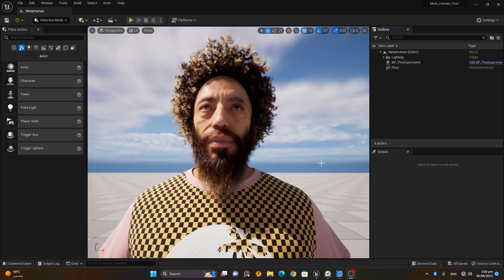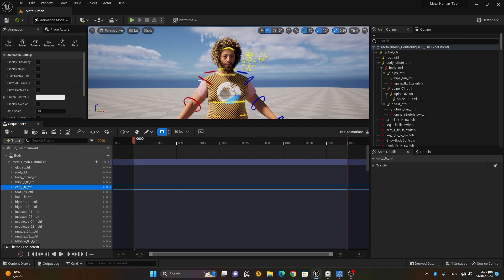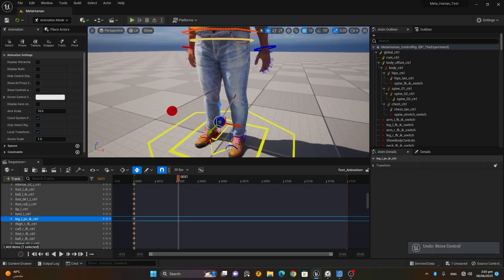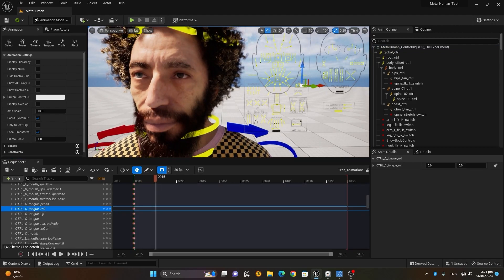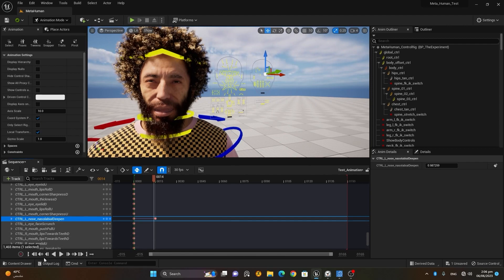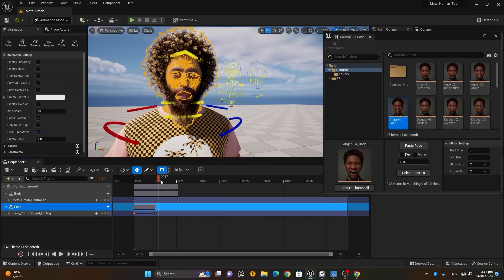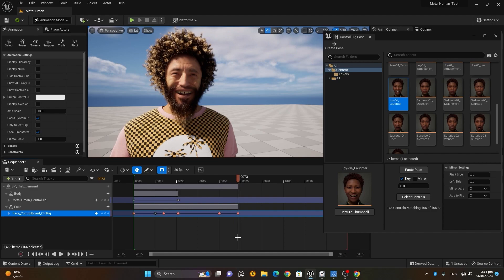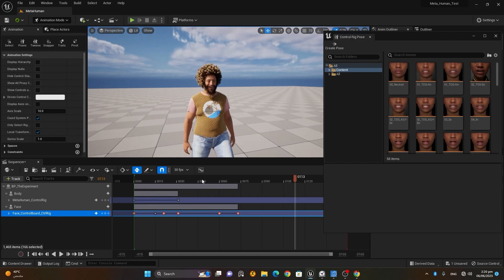Animating Metahuman | Lesson 3 | Chapter 7| Unreal Engine Cinematics Full Course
Description: Dive into the process of animating Metahuman characters, including body movements and facial expressions, to bring your characters to life in Unreal Engine.